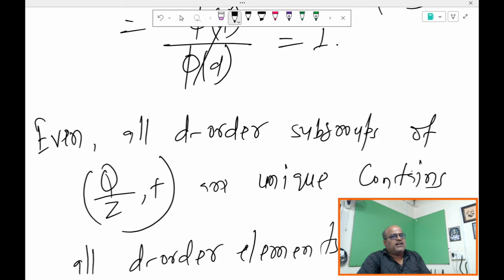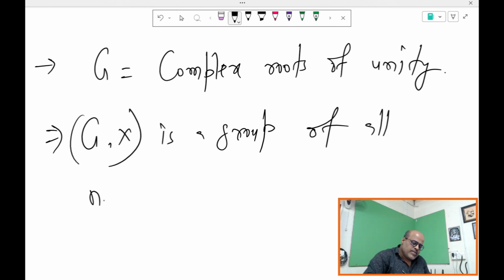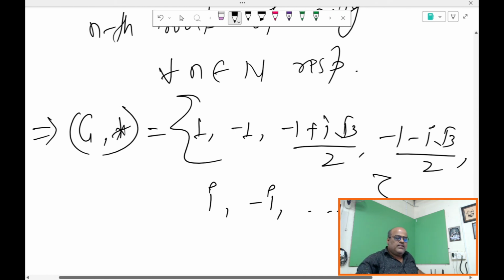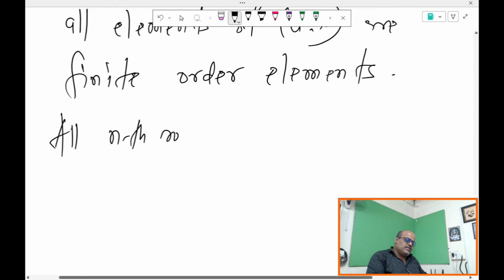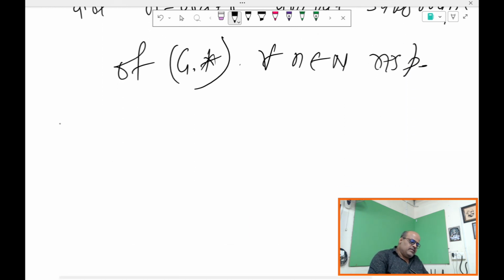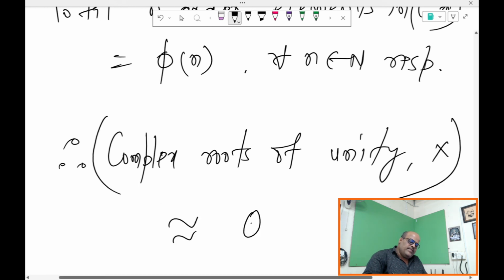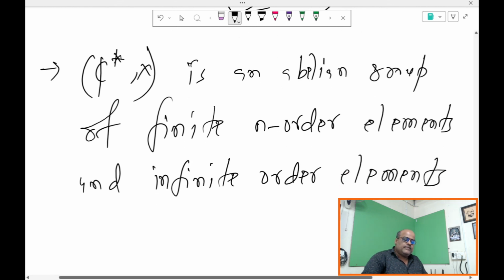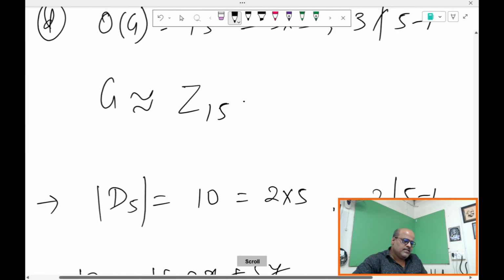COMPLEX ROOTS OF UNITY CONCEPTS BY SUKUMAR SIR | MODERN ALGEBRA WITH MODERN CONCEPTS | KMS CHENNAI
CSIR JRF , IIT JAM , UPSC MATHS OPTIONAL ASPIRANTS | LEARN MATHS FROM GREAT MATHEMATICIANS | KNOWLEDGE IS POWER | KUMAR MANGALAM SOLUTIONS